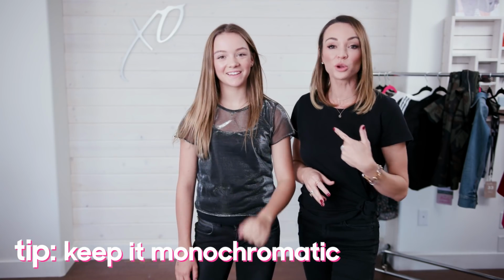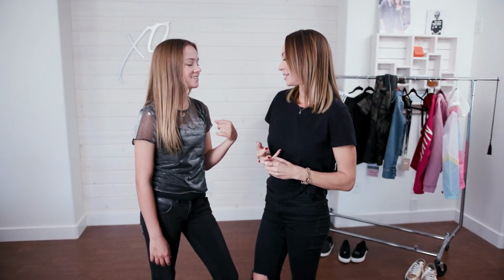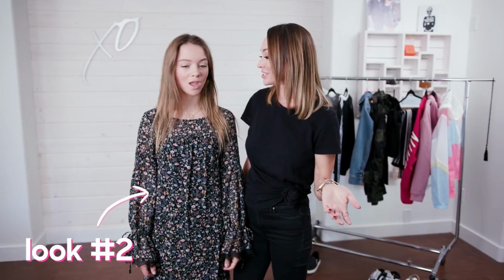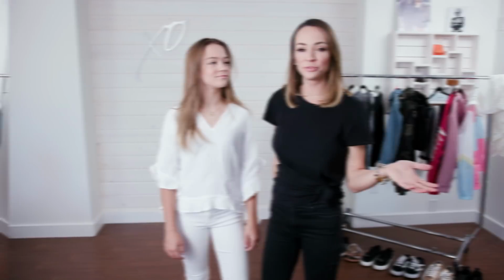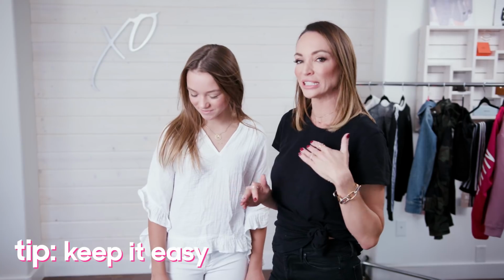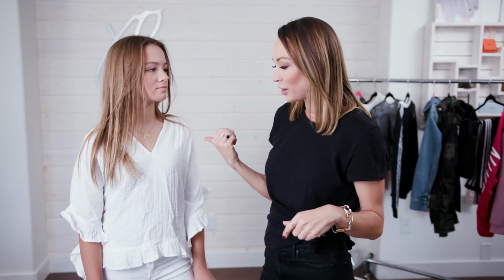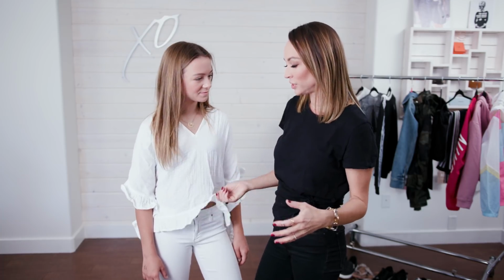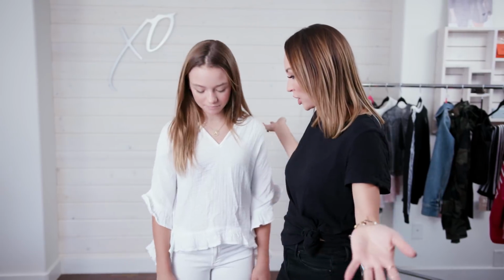How to Dress Fancy | Teens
Hey Guys! Happy Sunday!  Aspen is joining me co-hosting every other Sunday talking about teen fashion. Today she’s showing three looks that will work when you have to dress up as a teen!!

Kim xo

Style tips by Kim Appelt!